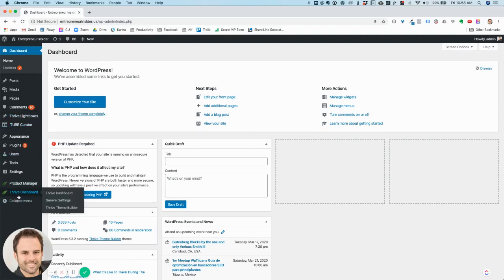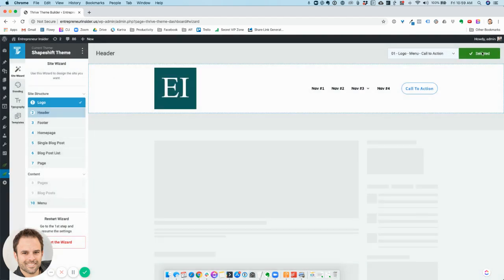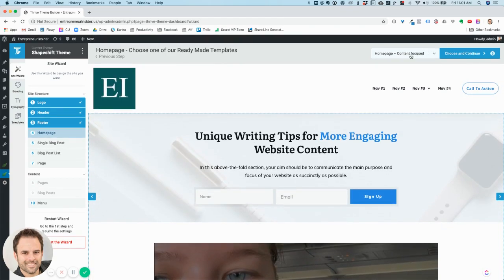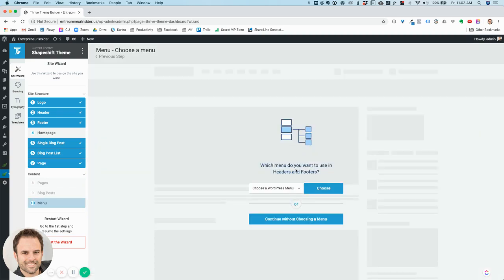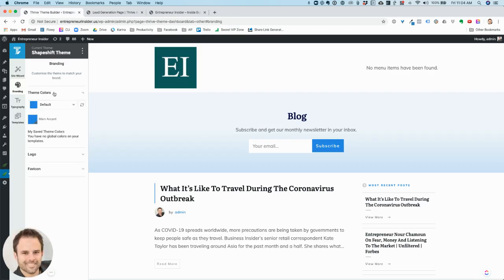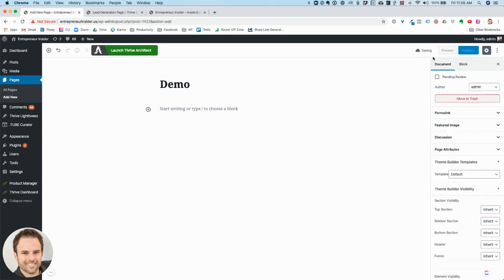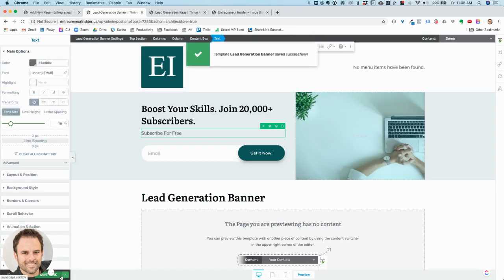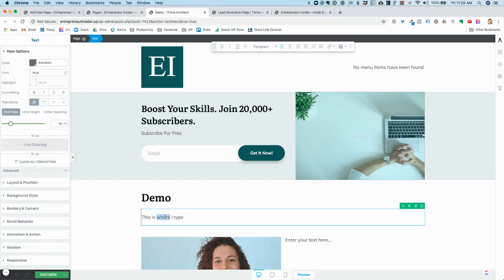Thrive Theme Builder Review & Demo | Best Wordpress Theme in 2020?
Today I'm reviewing the brand new Wordpress Theme Builder from Thrive Themes.

This isn't a plugin, it's a wordpress theme.
But it's not a preloaded theme with all types of constraints, it's an actual theme builder that's insanely easy to use.

I just started using and as you can see I'm barely poking the surface of what it can do.

I'm a huge fan of Thrive Themes plugins and use them all.

If you're looking for the Best Wordpress Theme
Or
If you use Wordpress, you should definitely look at their offerings